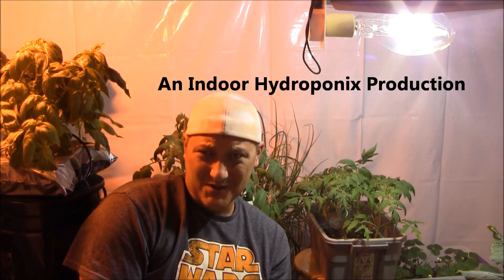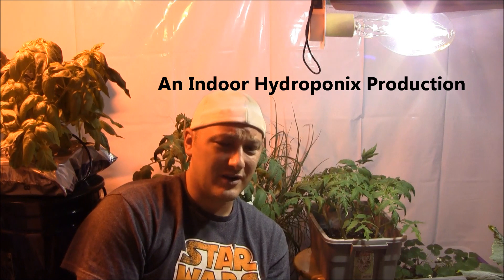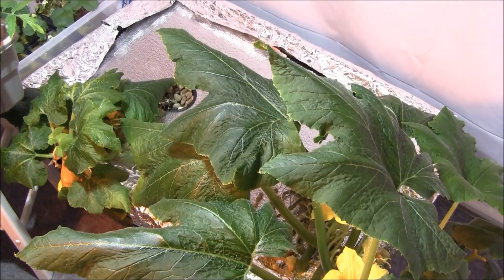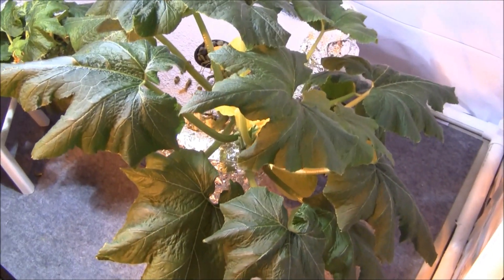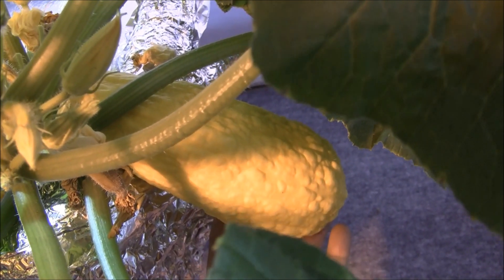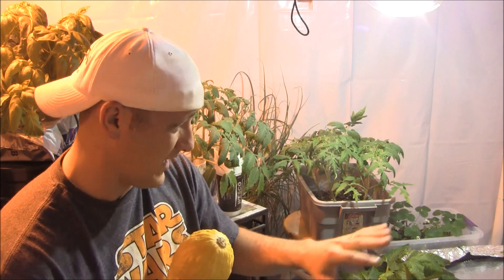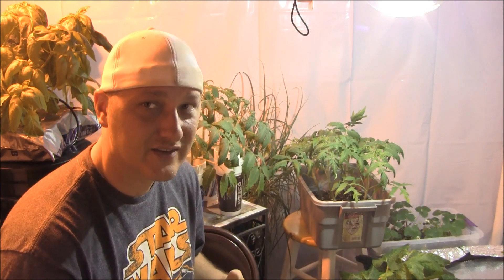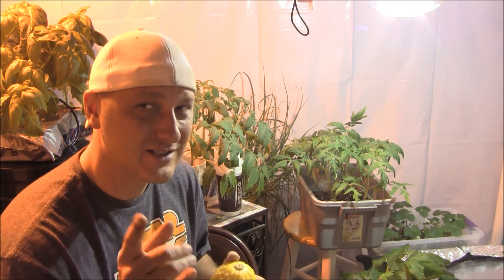Growing Squash on a Floating Raft - Final Thoughts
Let's take a final look at the hydroponix floating raft.  The specimen, yellow summer crookneck.